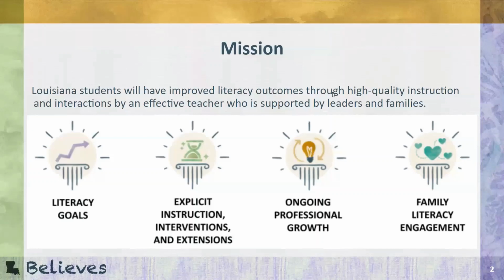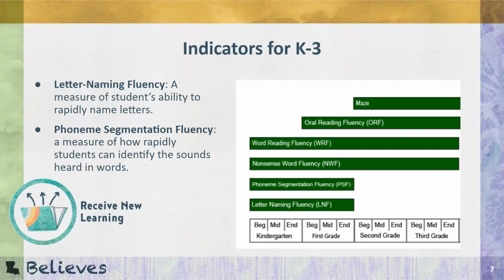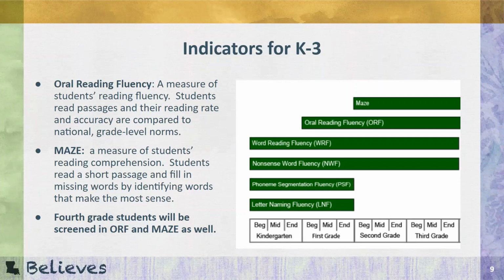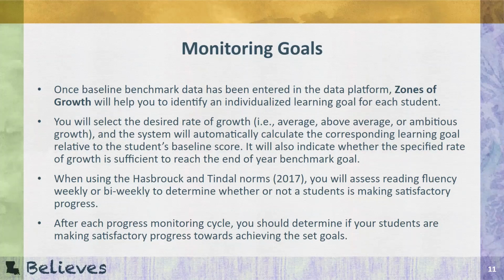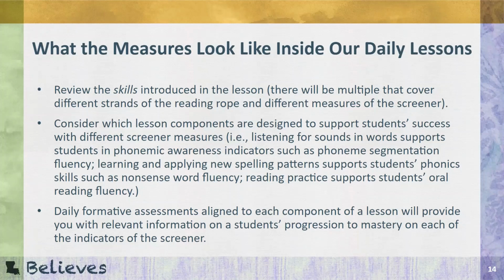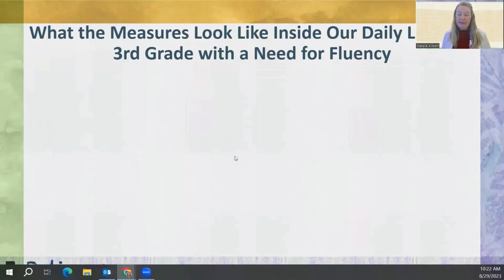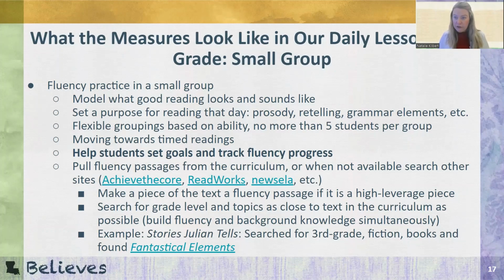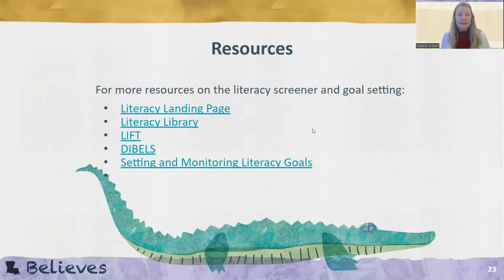Session 2 Using Screener Data to Support Literacy Growth